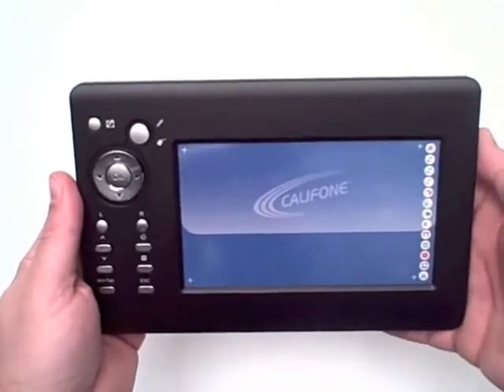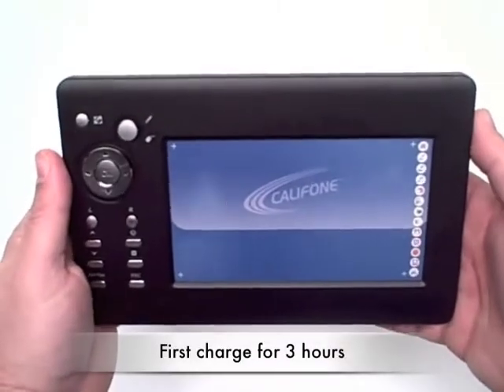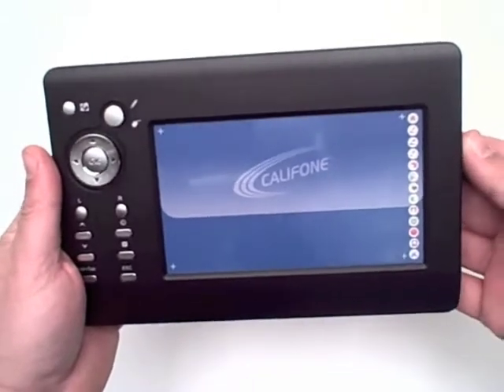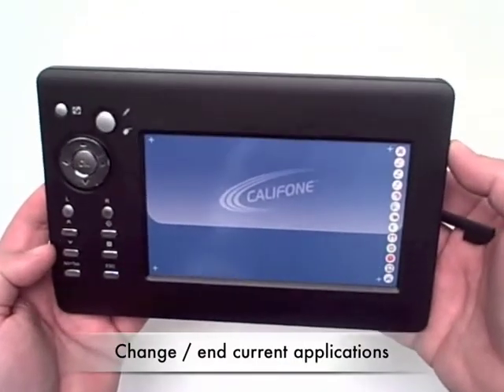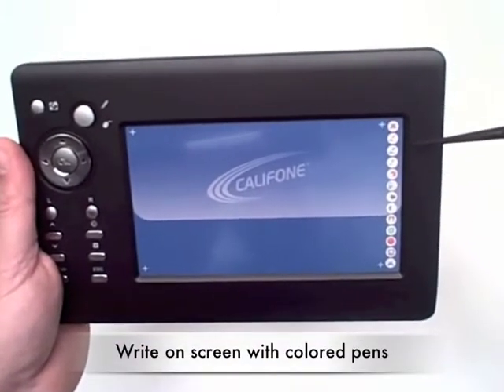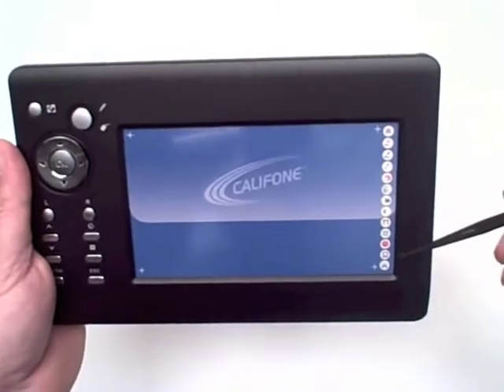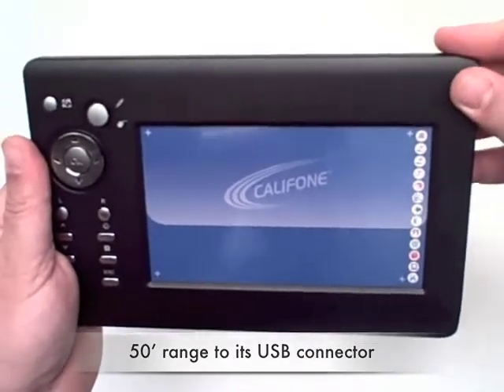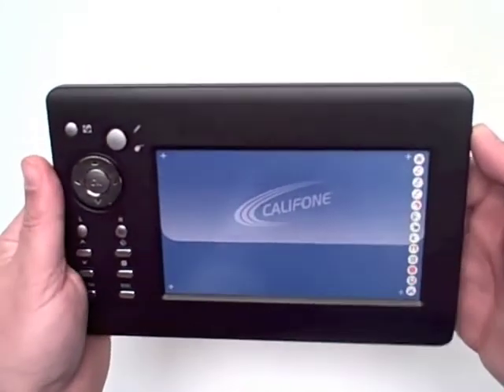Califone Wireless Tablet Interface WT1 Functions as a Remote Mouse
Full remote control over PC functions
Ideal for computer/projector presentations
First charge for 3 hours
Easily calibrates with computer
Functions as a remote Mouse
Left/right & page up/down functions
Change / end current applications
Use Pen for right hand functions
Write on screen with colored pens
Erase
Screen snap shot
50' range to its USB connector
20 hour function on single charge

Read about Wireless Tablet Interface WT1 as reviewed by The Royal Treatment

Learn how Wireless Table Interface WT1 is designed specifically with educators in mind